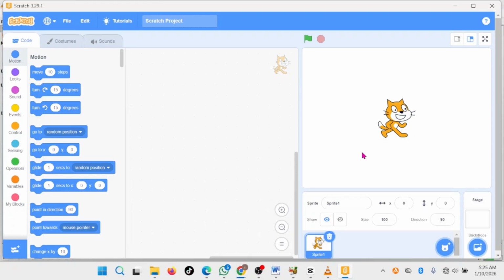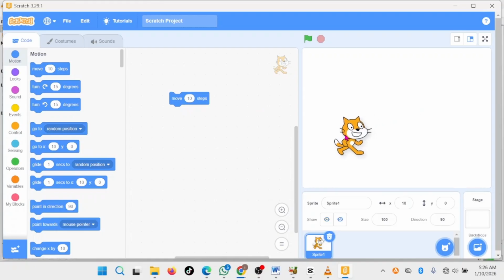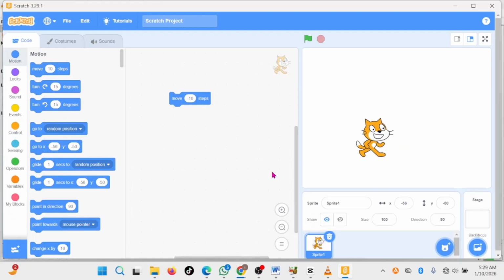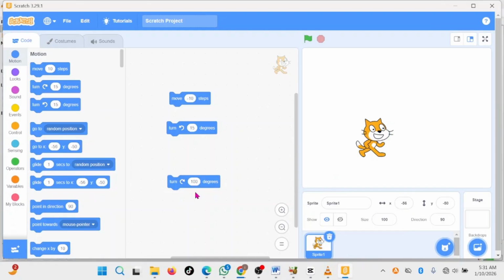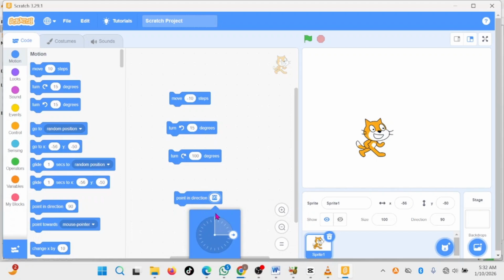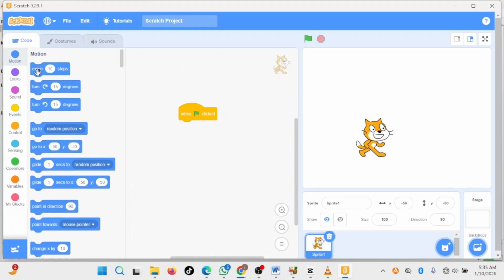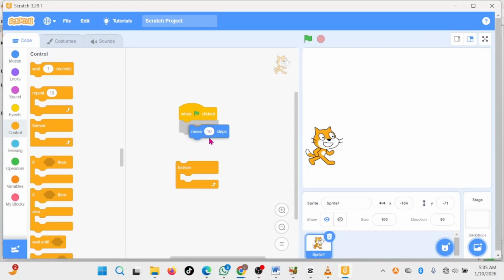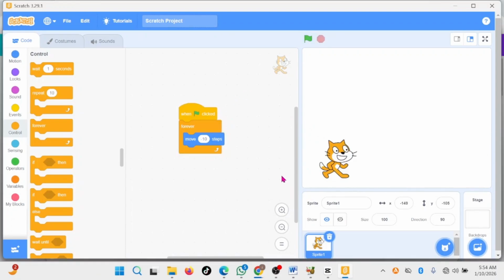Part 5a – Scratch Motion Basics | Move & Turn Sprites Tutorial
Learn the basics of moving and turning sprites in Scratch. This tutorial covers motion blocks to help you make your characters move and start building interactive projects.